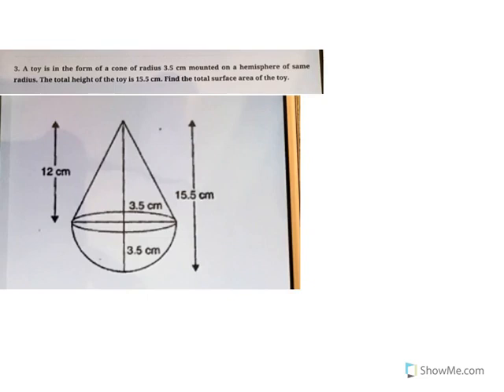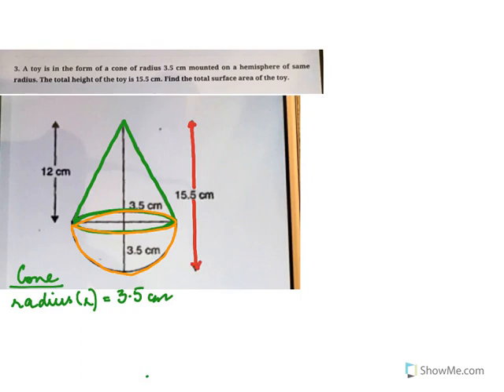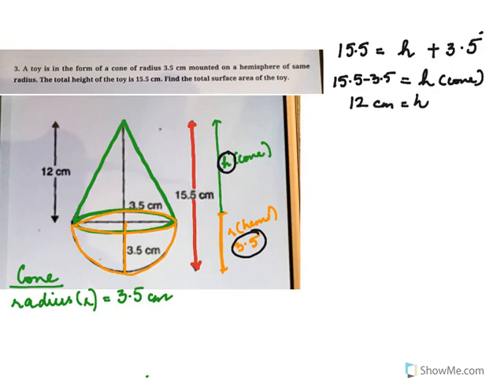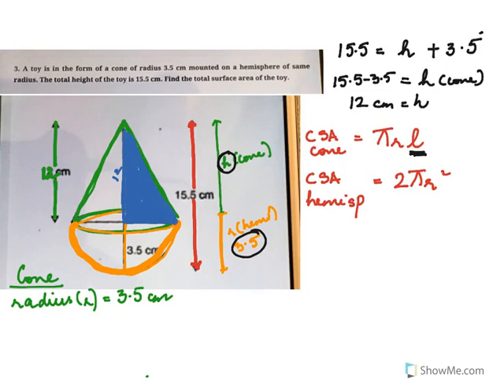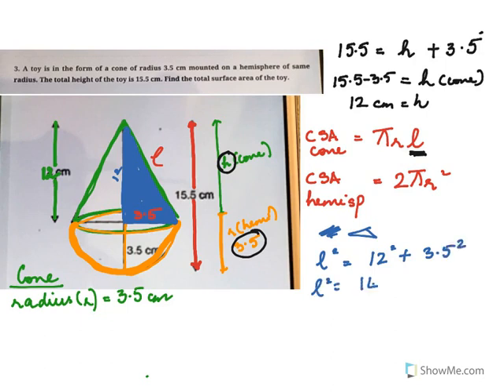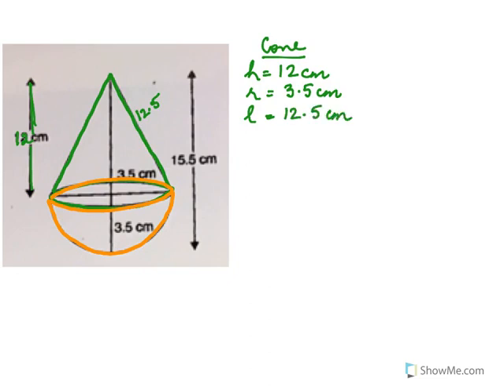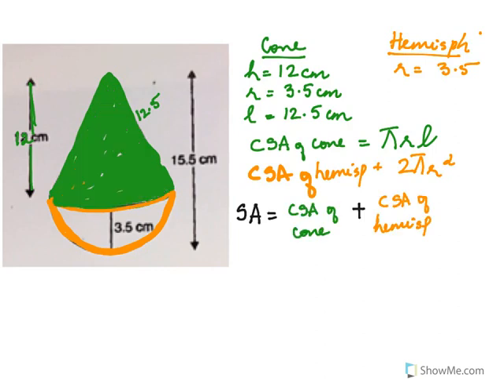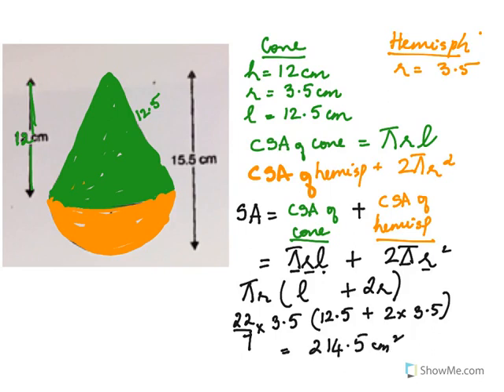CLASS 10/VOLUME SURFACE/5H/NCERT EX 13.1 - (3)